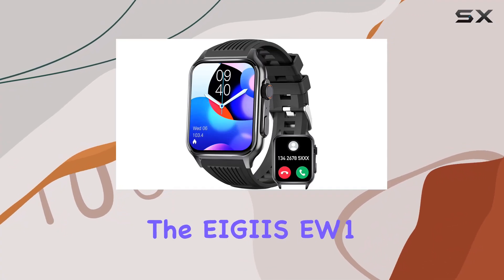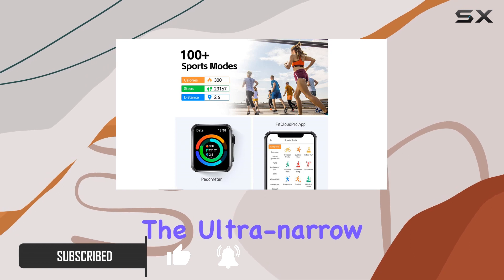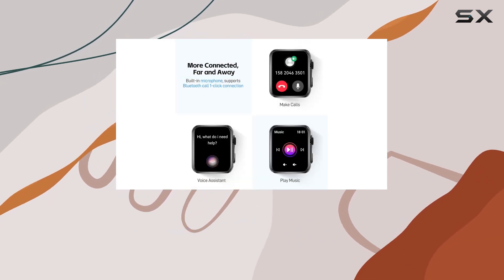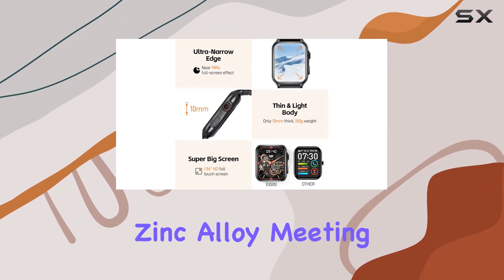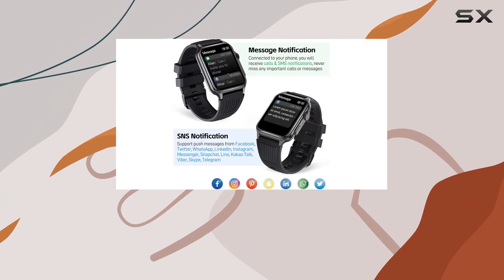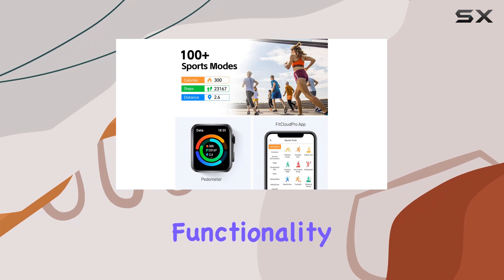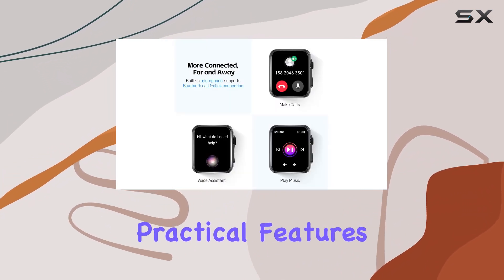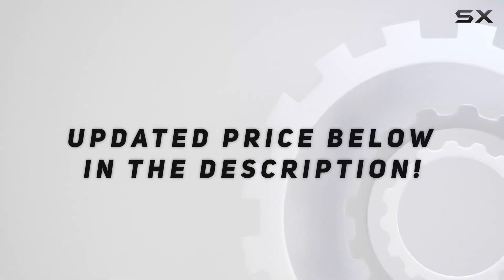EIGIIS EW1 Smartwatch Review: Big Screen, Bluetooth Calling, 100+ Sports Modes!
0:00 Intro
0:06 Review

Things that we mentioned in this video:
Smart Watches for Men : B0C8TPS5VC